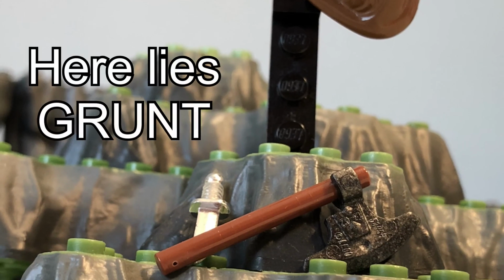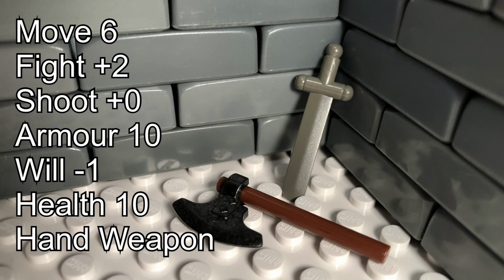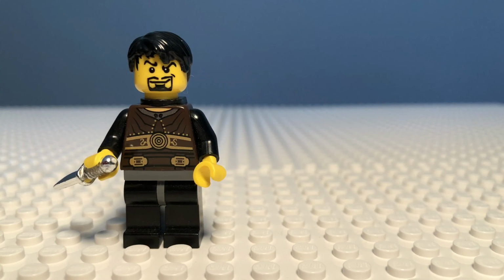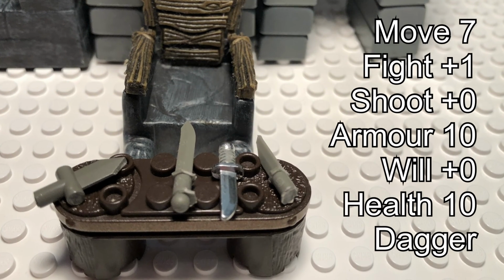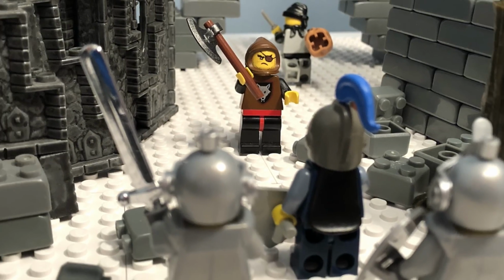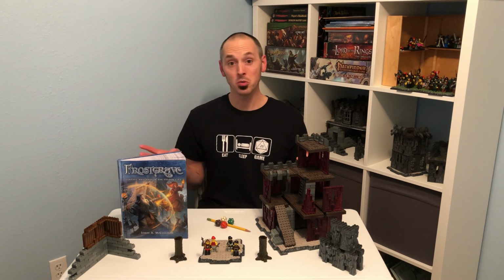Frostgrave 1E: Grunts (Thugs & Thieves) Soldier Strategy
Soldier Strategy Video #1. Need help deciding who to hire in Frostgrave? New players and experienced players welcome as Alan groups the soldiers into Classes to discuss their uses and comparisons with other soldiers.

0:55 - Minis and Terrain at Dads Playing Games
1:15 - The Classes
1:30 - How Soldiers will be Assessed
1:50 - Who are the Grunts?
2:00 - Cost
2:10 - Stats & Equipment
3:45 - Uses
5:35 - Early vs Late Campaign Viability
7:05 - Comparison: Thug vs Thief - who's better?
8:10 - Wrap-Up

Special Thanks to Ian Kirkland for allowing me to use his name and Facebook comment in the video!